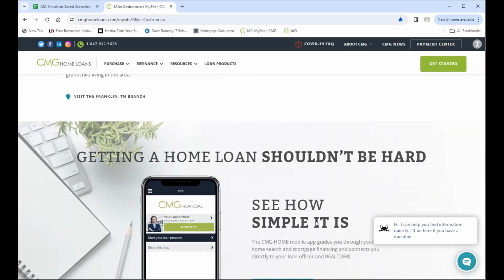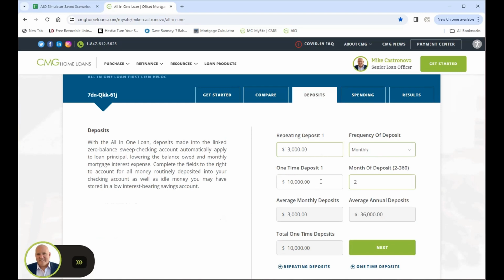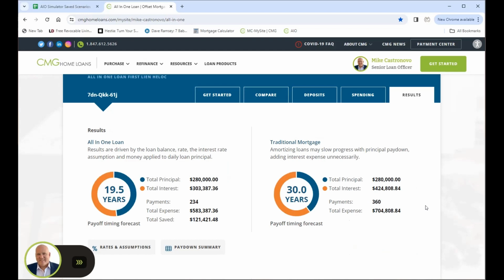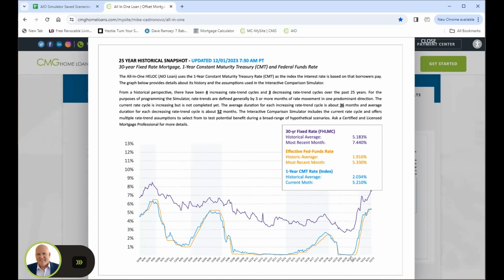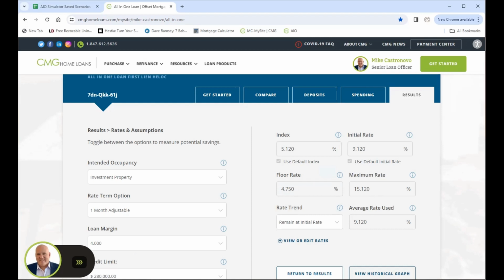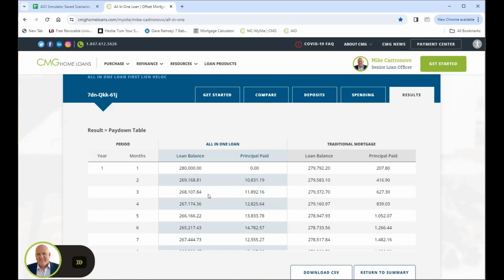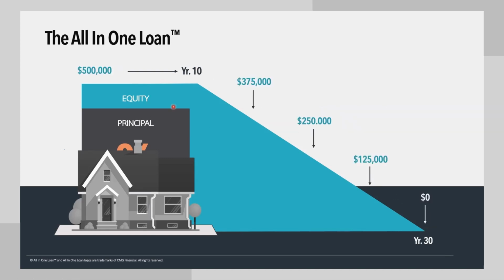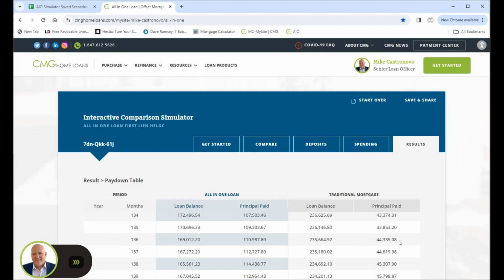The All In One Loan: A Game-Changer for Real Estate Investors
Michael (Mike) Castronovo - Senior Loan Officer - NMLS ID# 19831
CMG Financial - NMLS ID# 1820
CMG Home Loans - Branch NMLS ID# 1093019

CMG Financial™ is a registered trade name of CMG Mortgage, Inc., NMLS# 1820 in most, but not all states. CMG Mortgage, Inc. is an equal housing lender. Tennessee Mortgage License # 109401. To verify our complete list of state licenses, please